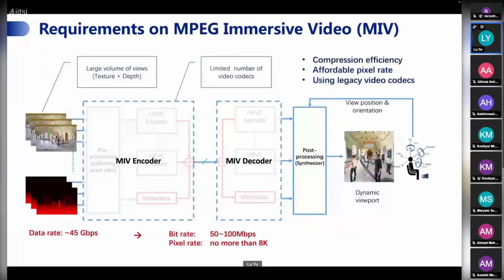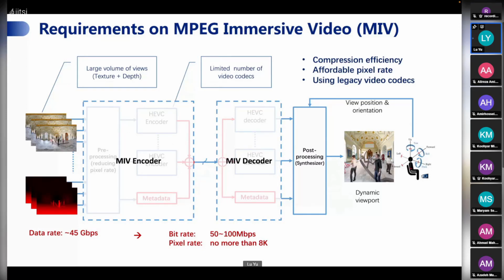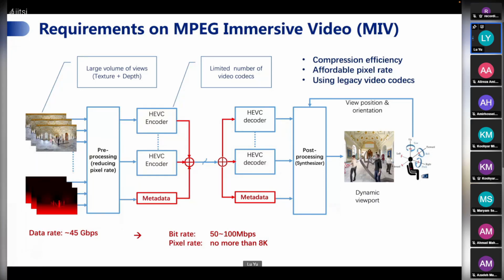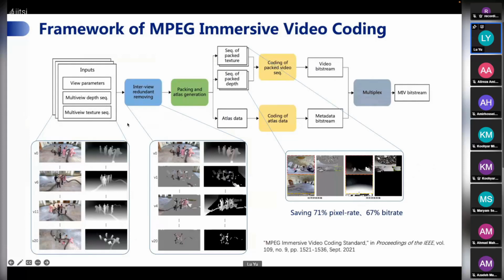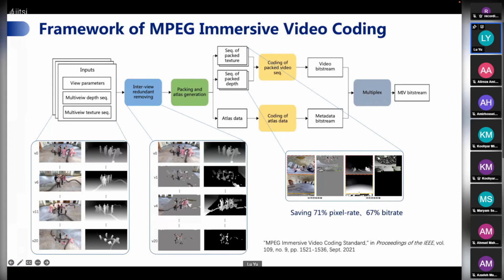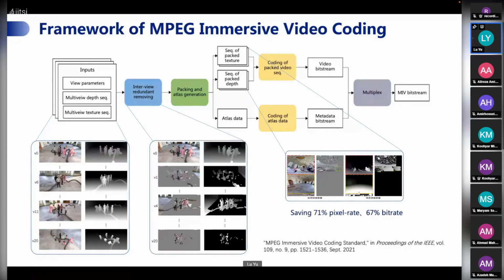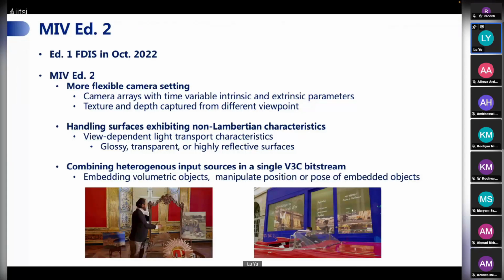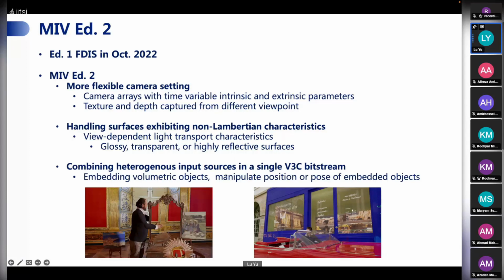6 MPEG Immersive Video